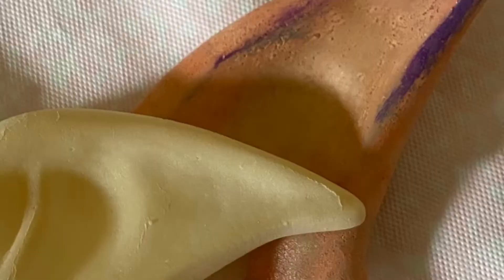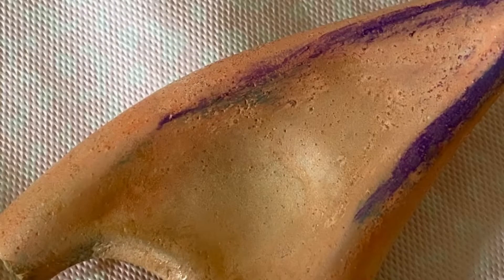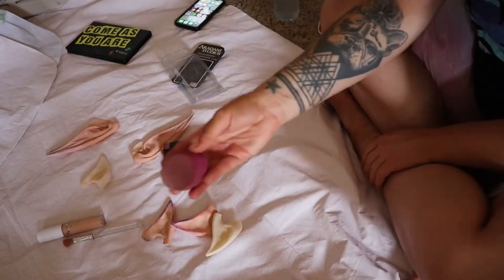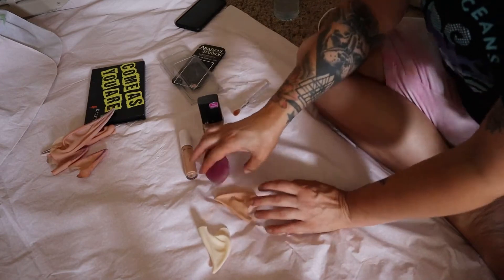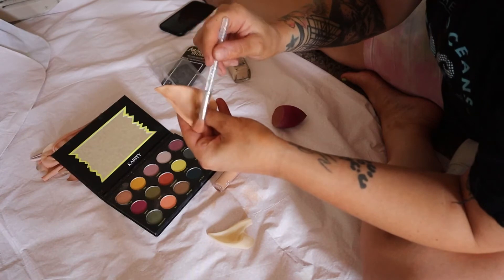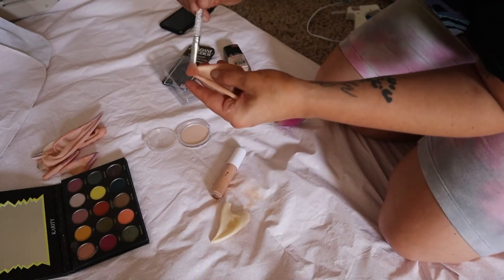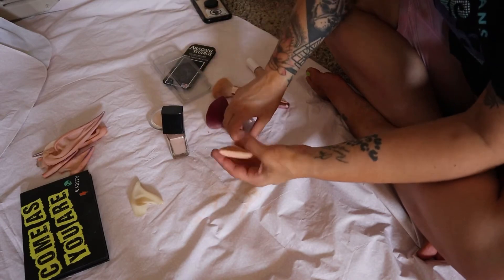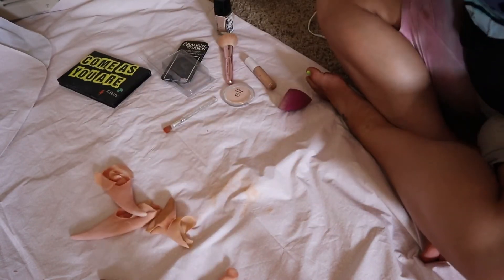How To Paint Elf Ears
Hi loves! This is a super easy tutorials on  how to paint elf ears with your own makeup! I used Aradani ears which are my favorite! I have been wearing elf ears for years and so figured out a simple way to make the ears look realistic. Enjoy 💕